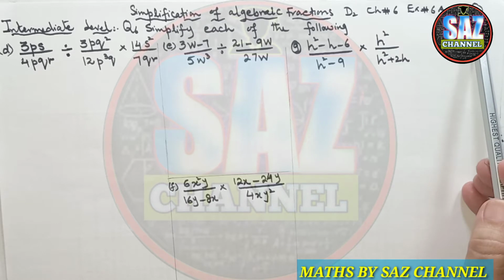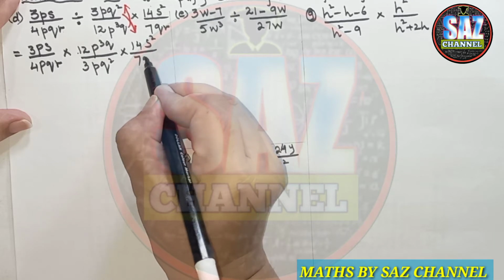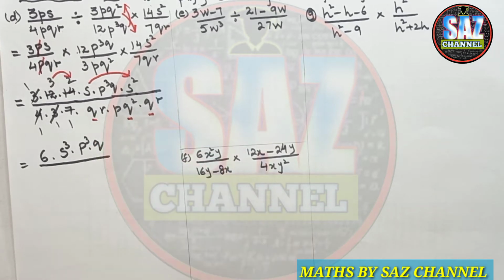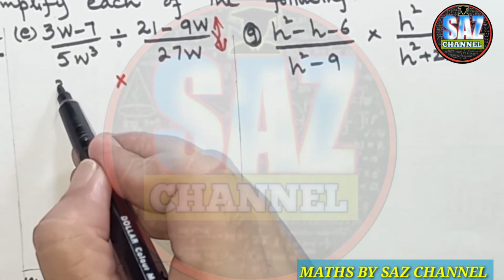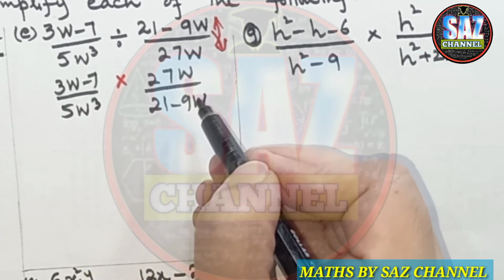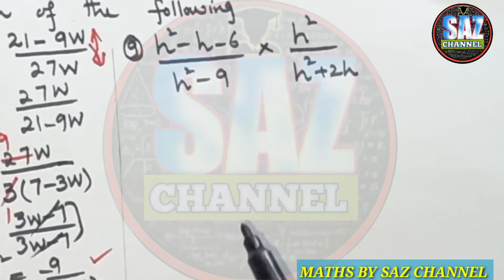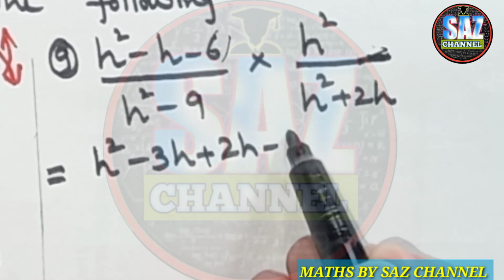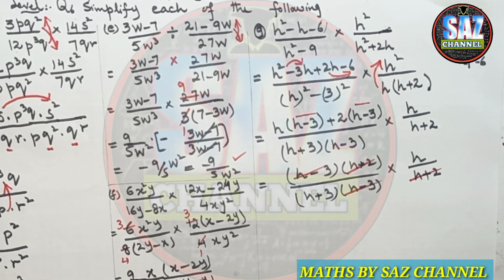Simplification of algebraic fractions|NSMD2(7TH EDITION)|EX#6A,Q#6(d,e,f)|SAZCHANNEL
In this video you can find an easy and step by step explanation of simplification of algebraic fractions by using multiplication and division law of indices and different factorisation techniques especially difference between two squares and mid term breaking if you find any difficulity in understanding the method of factorisation you can watch the lesson in the given link below